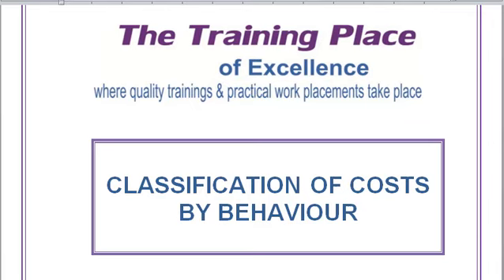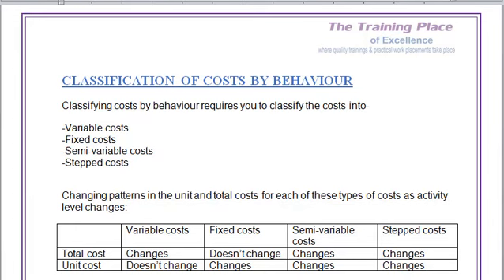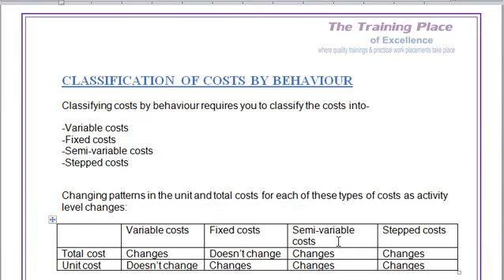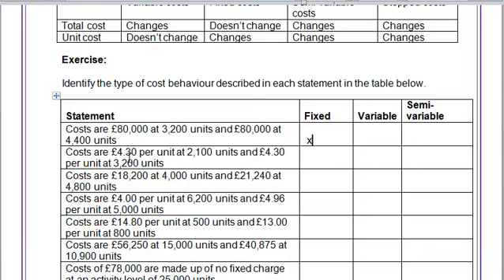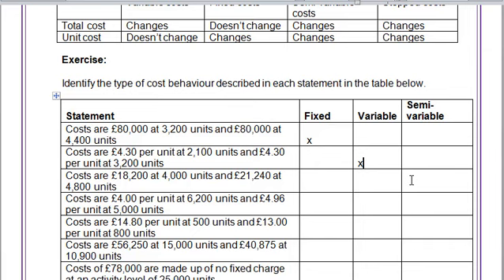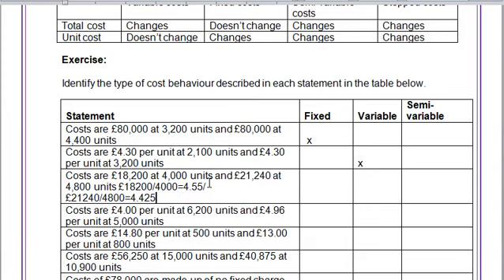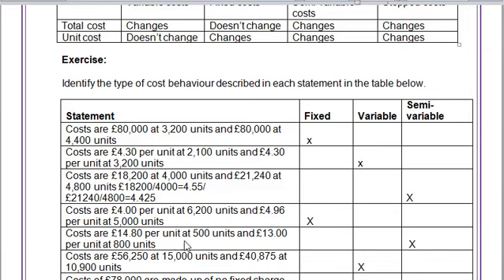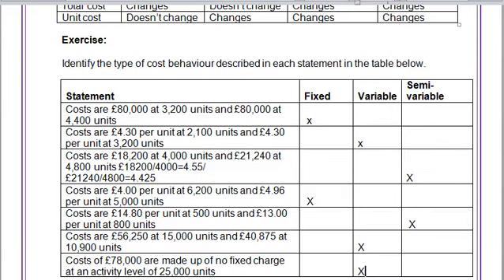Cost classification by behaviour characteristics and calculation